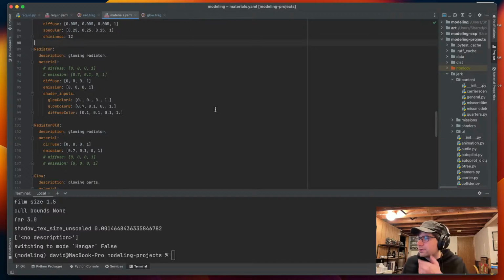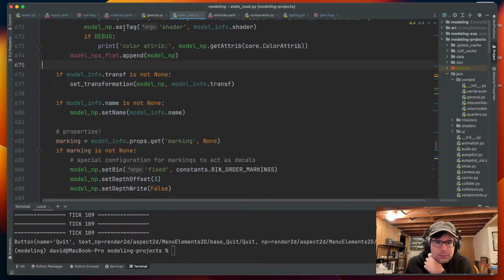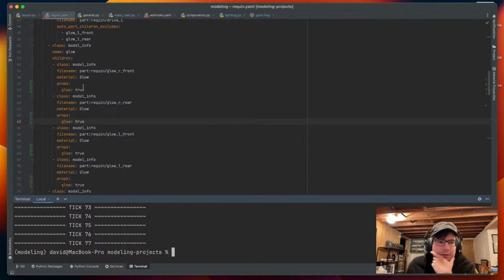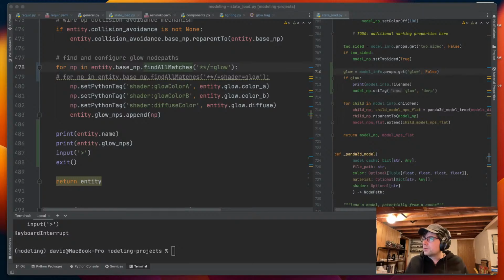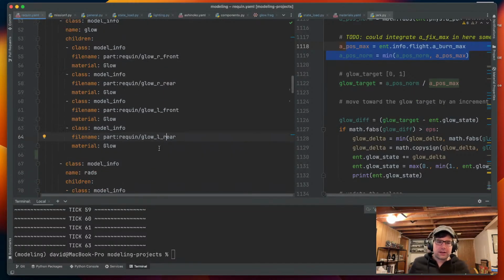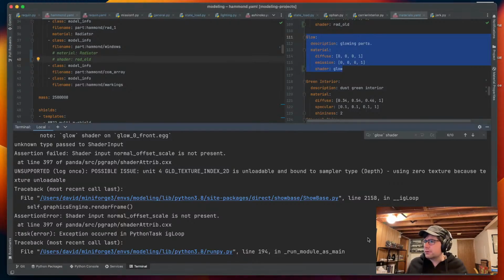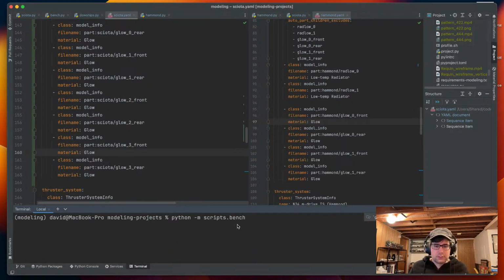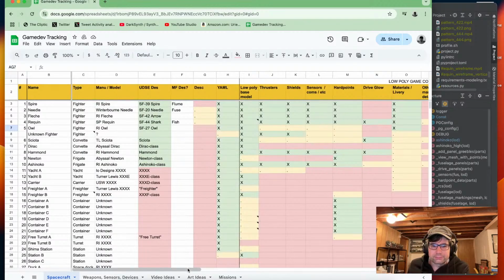Live Python coding! Low poly spacecraft design. Glowing details!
More work on glowing details tonight. Over the past few days, I've updated the glow shader so it can also replace the old shader I was using for radiators. A bunch of ships need to be updated now! We'll also add glowing drive details to more ships.